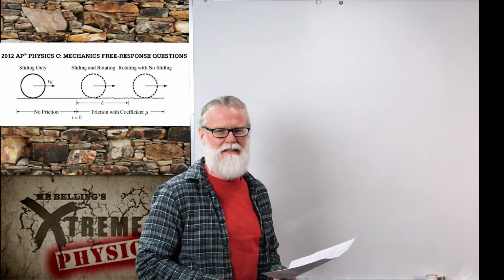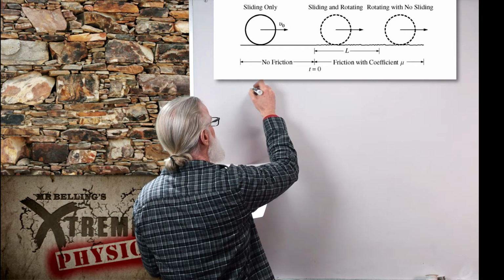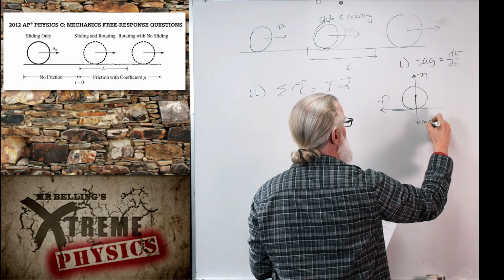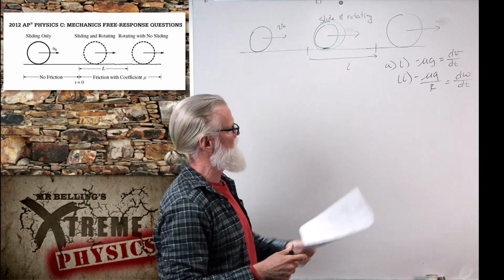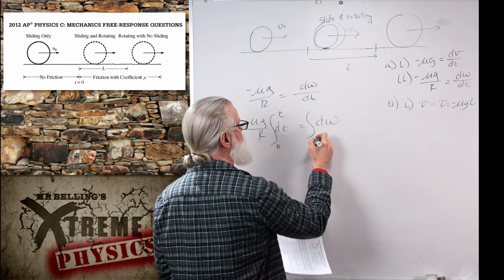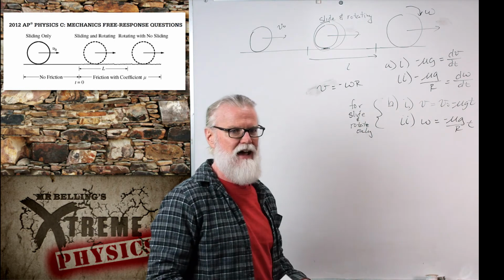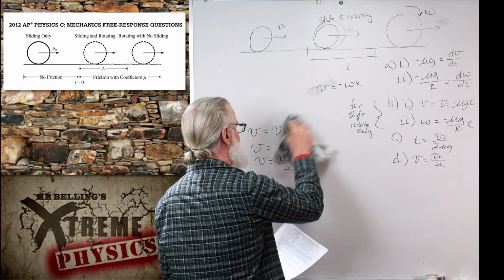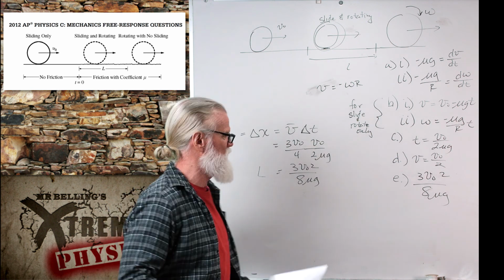2012 AP Mechanics C question 3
Solution to rolling with slipping problem from the 2012 AP mechanics C exam. Including biographical information about Mr. Belling.